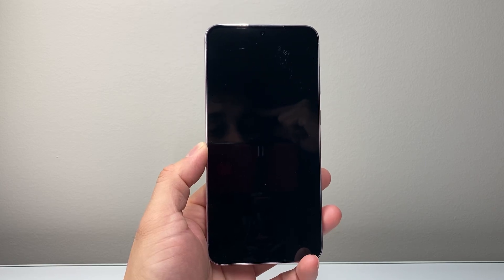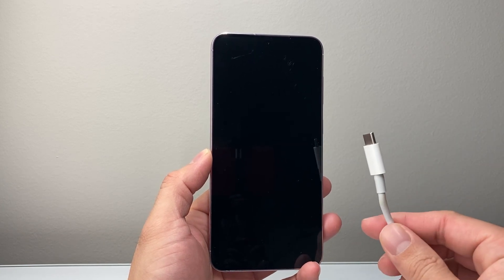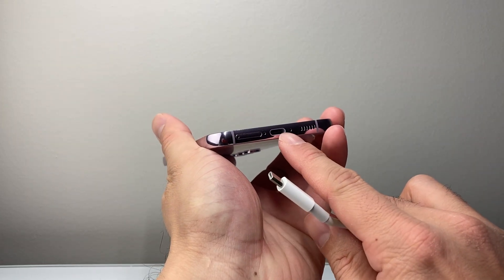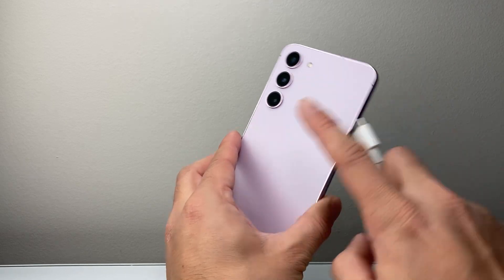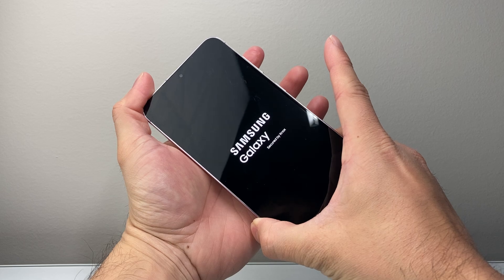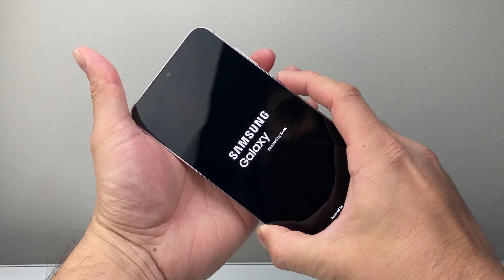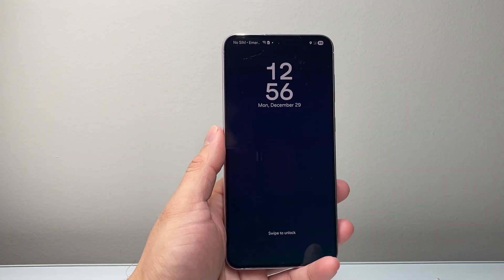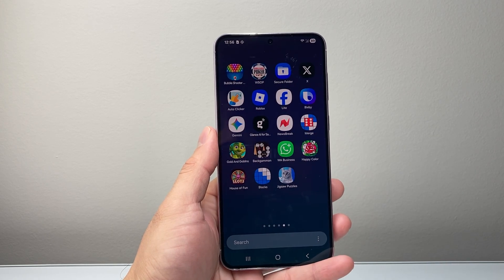How To Fix Black Screen On Samsung Galaxy Phone?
If your Samsung Galaxy mobile phone screen is black, you can follow these steps to fix it.